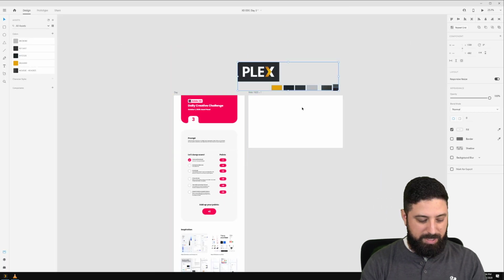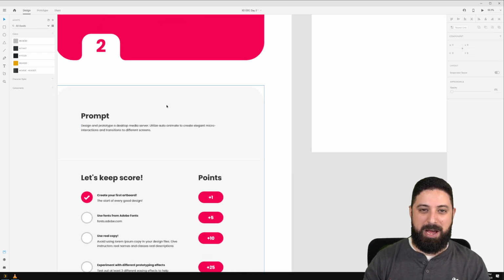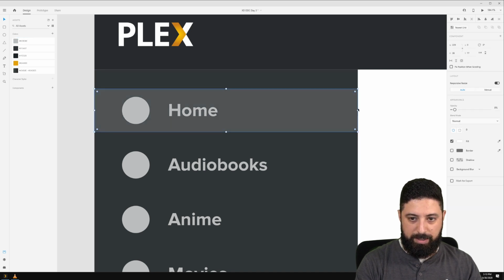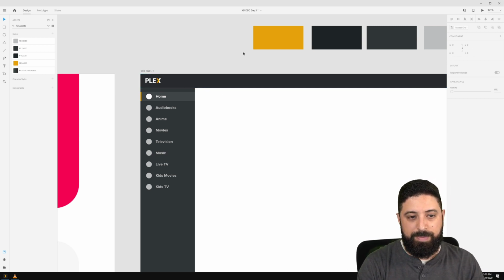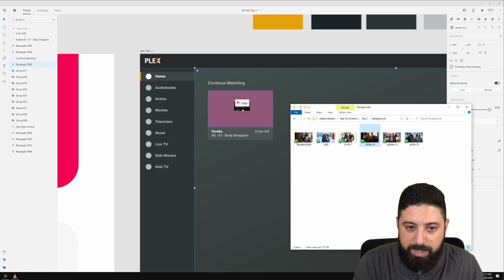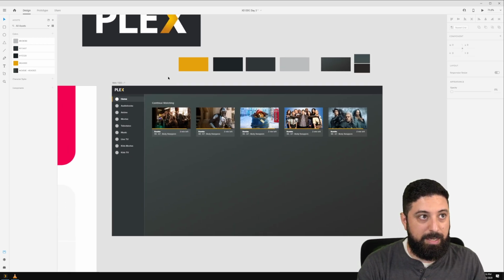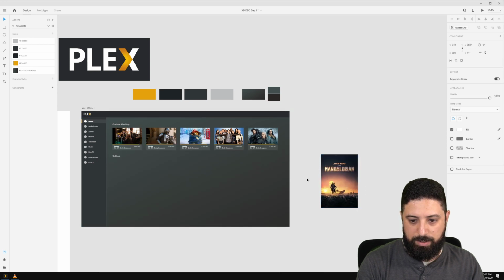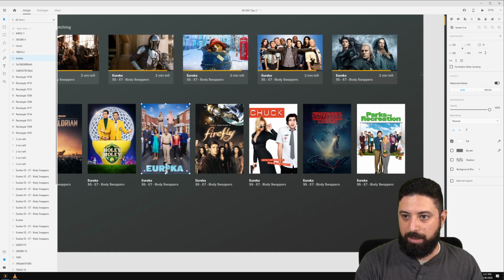XD Daily Creative Challenge - Auto-Animate | Adobe Creative Cloud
Challenge: Design the media library for a desktop app that organizes music, movies and entertainment files. Use Auto-Animate to create micro-interactions and transitions.

Join your host every afternoon at 2:00pm PT to learn how to approach each challenge using Adobe XD. Complete 9 challenges by Friday, October 9th and you’ll be on your way to sharpening your skills. Get your questions answered, see what the community is creating and get feedback on your work - see you there!